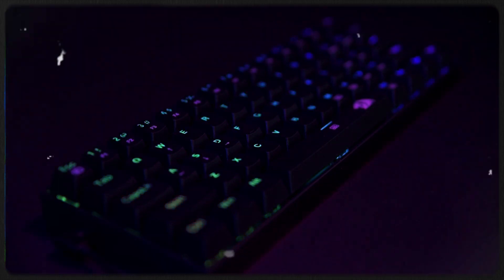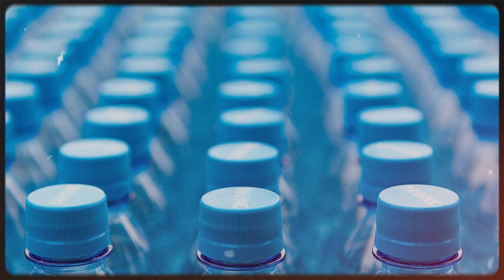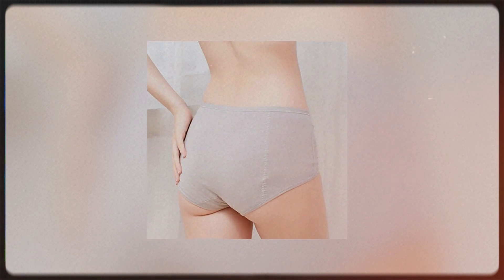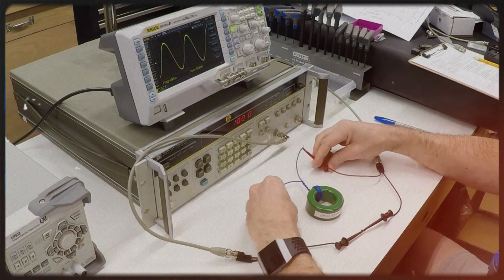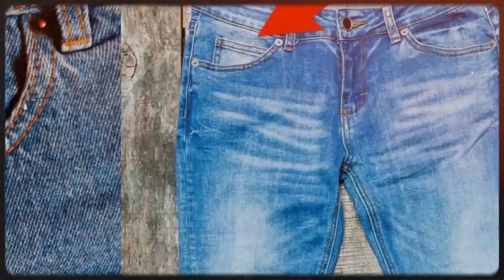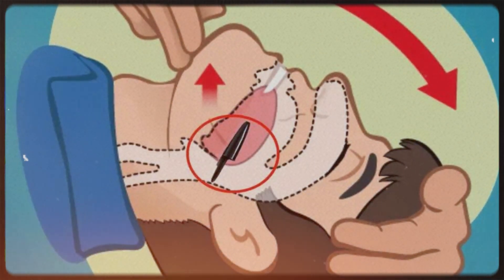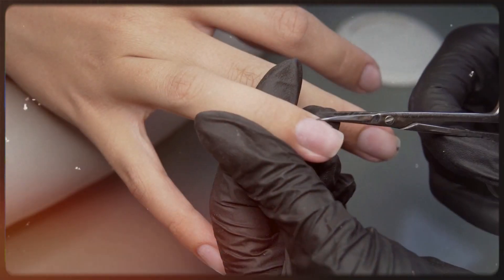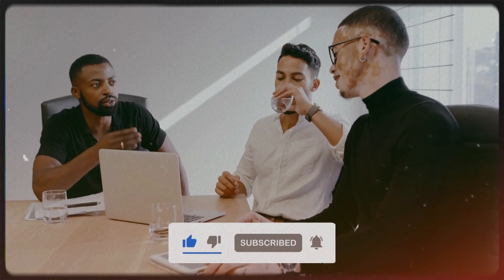Unlocking Hidden Uses: 10 Surprising Item Hacks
Explore 10 Surprising Item Hacks with Mr. Curiosity! Uncover hidden uses for everyday objects.